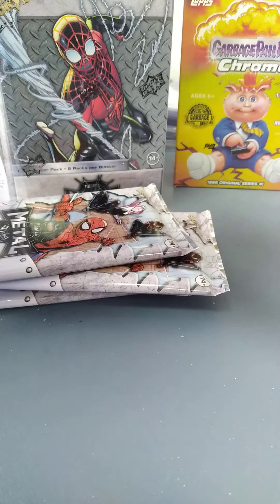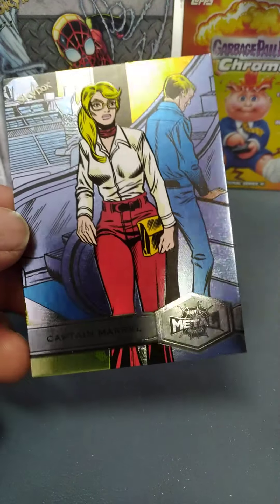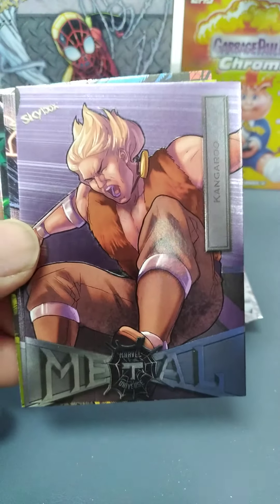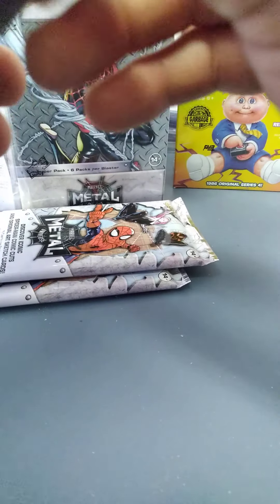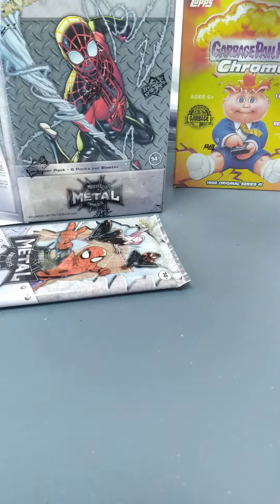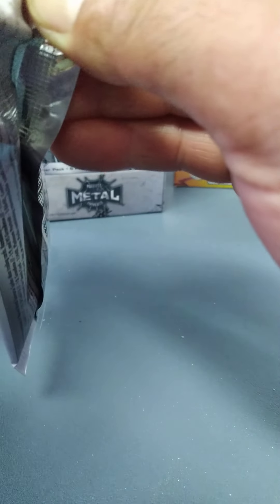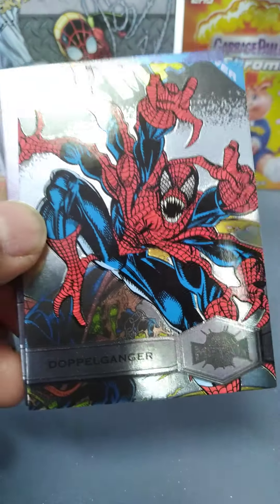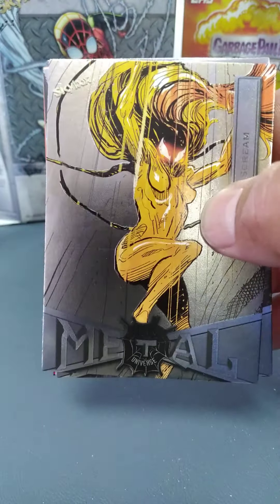Marvel Metal Universe Blaster Ripp!!.. Chillin at Local LCS...👍😎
Marvel Metal Universe Blaster Box Ripp!!!
Chillin at The Local Card Shop...👍😎